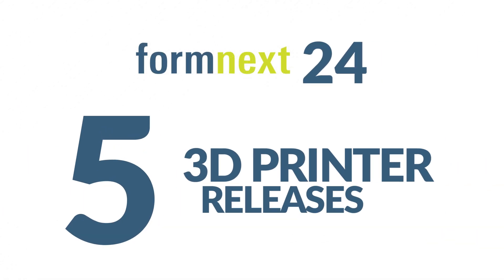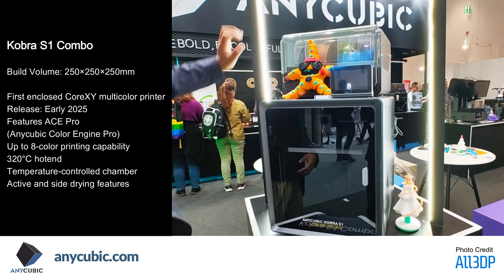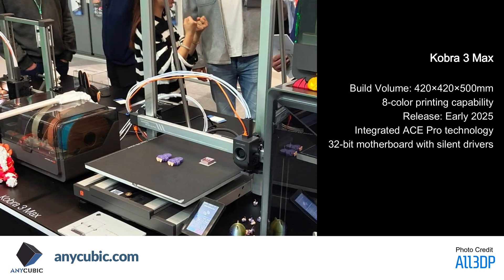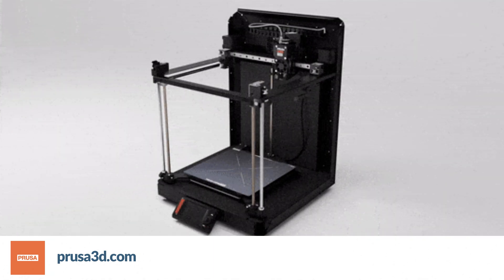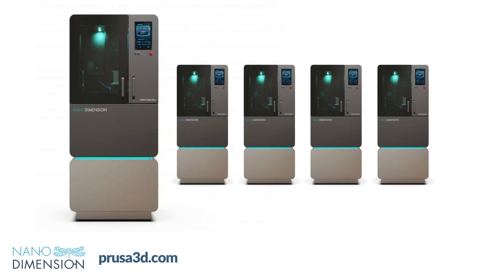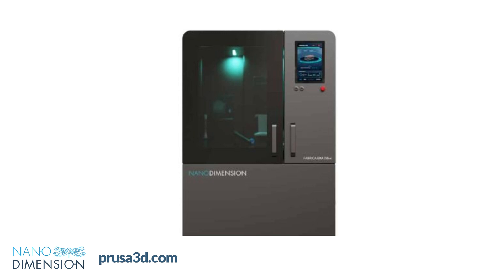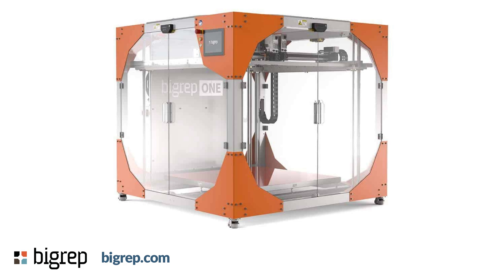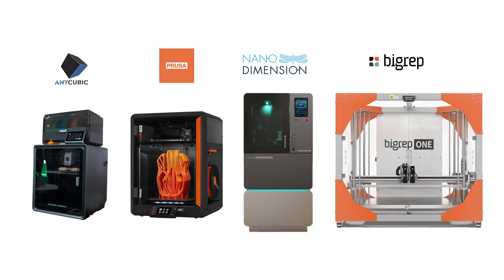Top 5 New 3D Printers 2024! 🔥 Multi-Color & Large Format Printing Advances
Top 5 3D Printers of 2024 - Game-Changing Technology!

Looking for the best new 3D printers of 2024? We’re covering the top releases from Formnext, featuring multi-color printing, CoreXY speed, and large-format manufacturing!

🔹 New 3D Printer Highlights:
✅ Anycubic Kobra S1 Combo – First enclosed CoreXY with 8-color printing
✅ Anycubic Kobra 3 Max – Massive 420x420x500mm build volume
✅ Prusa CORE One – CoreXY with active temperature control
✅ Nano Dimension Exa 250vx – Advanced micro-manufacturing capabilities
✅ BigRep ONE.5 – Large-format 3D printing with dual extruders

Timestamps:
0:00 - Intro
0:29 - Anycubic's New Releases
1:56 - Prusa CORE One
3:36 - Nano Dimension Exa 250vx
4:59 - BigRep ONE.5
6:12 - Conclusion

This video is about the Top 5 New 3D Printers in 2024! 🔥 Multi-Color & Large Format Printing Advances. But It also covers the following topics:

BigRep
3D Printing Technology
New 3D Printers

🔎 Related Phrases:

Top 5 New 3D Printers 2024, Multi-Color & Large Format Printing Advances, Best 3D Printers 2024, New 3D Printer Releases, Anycubic Kobra S1 Review, Prusa CORE One Features, Large Format 3D Printers 2024, Multi-Color 3D Printers, CoreXY 3D Printers, Top 3D Printers from Formnext, Nano Dimension Exa 250vx Overview, BigRep ONE.5 Industrial 3D Printer, Best 3D Printer for Professionals